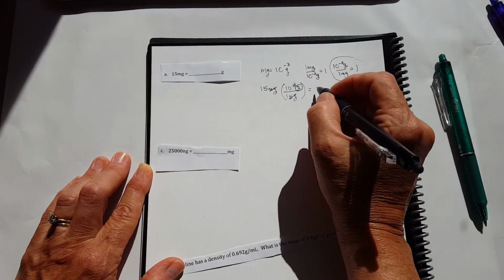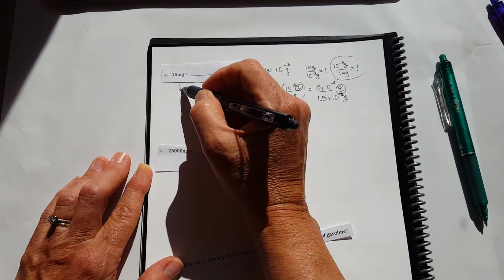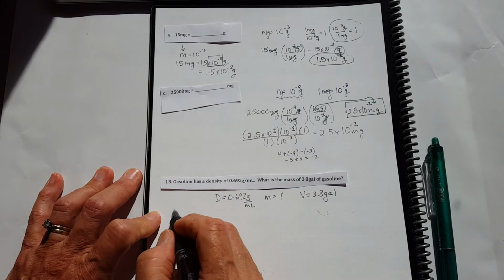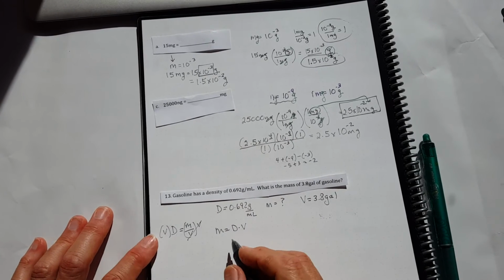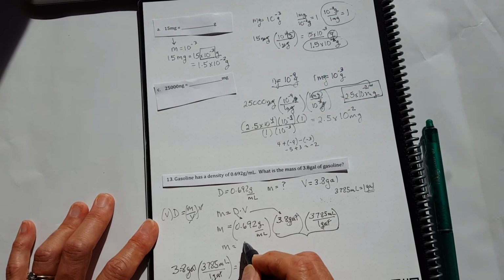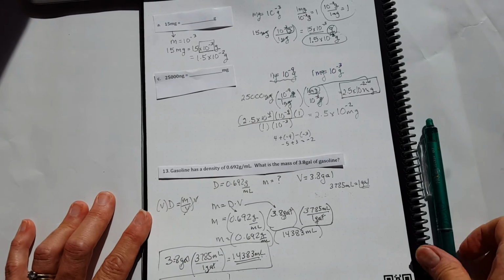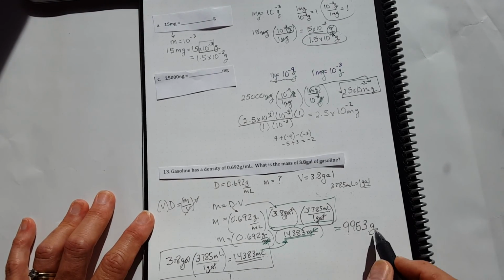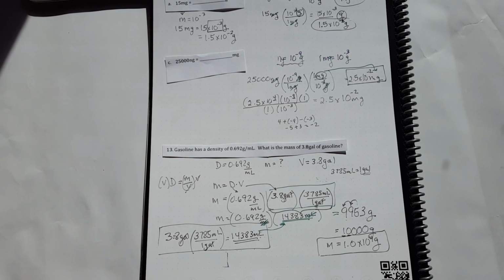Chapter 1 assessment examples